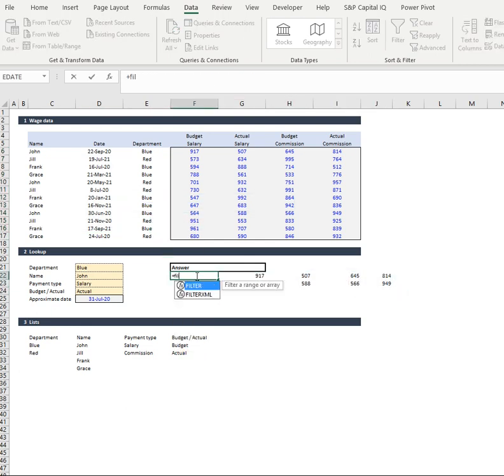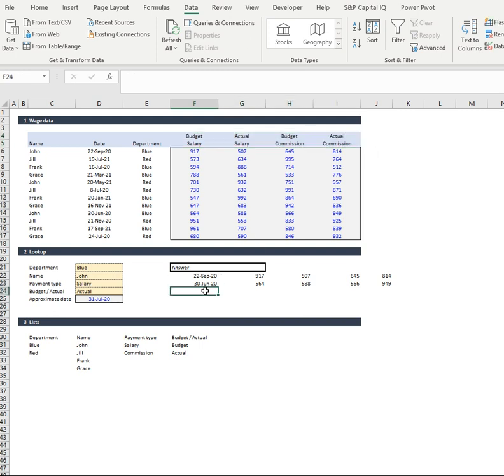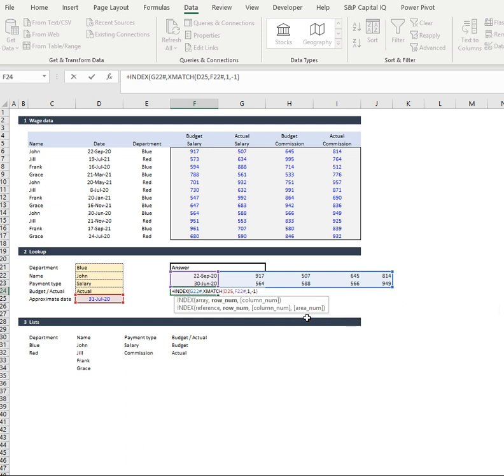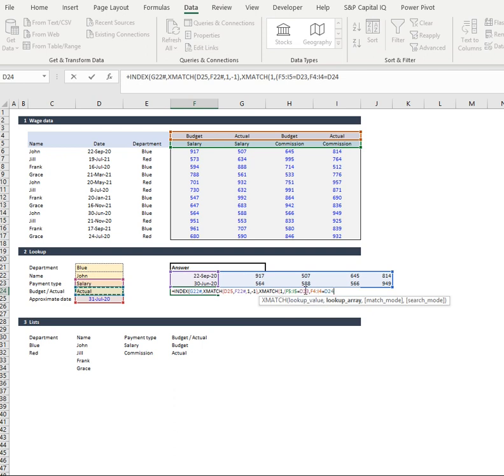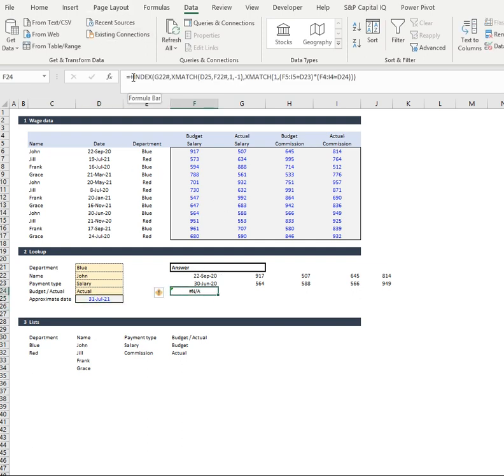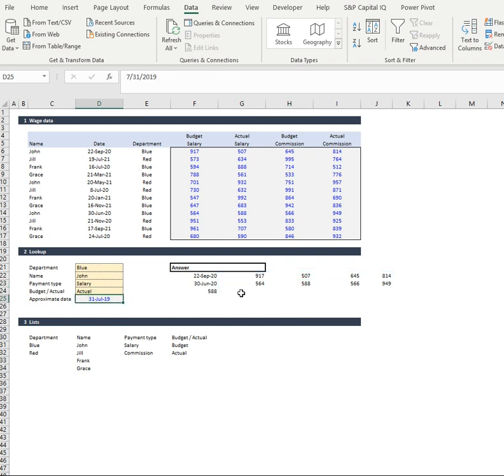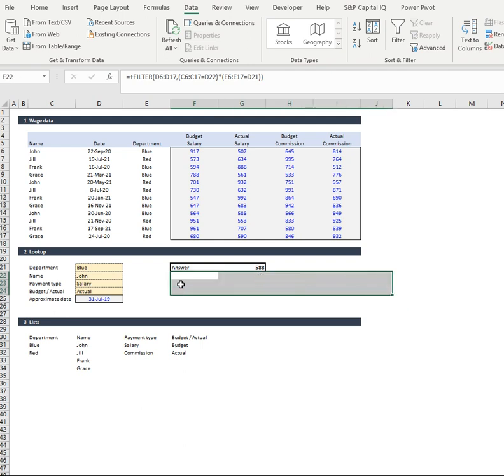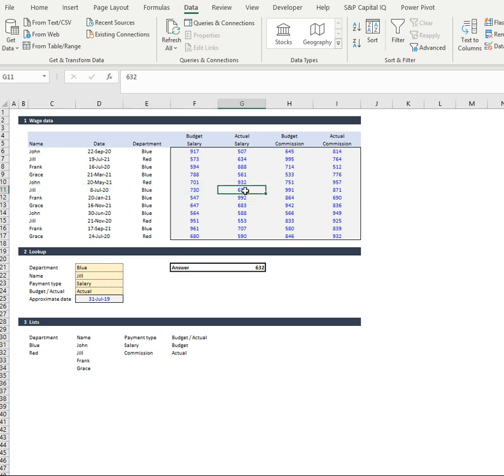Excel lookup against multiple vertical and horizontal criteria with approximate dates (Part 2 of 2)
In this video we look at looking up in an array of data and matching against multiple horizontal and vertical criteria, with a approximate date match.

Dynamic arrays excel: Filter function, Unique Function

Lookup functions: Index, Xmatch